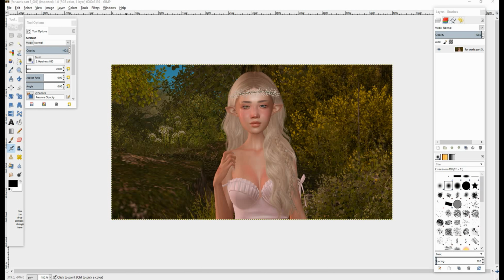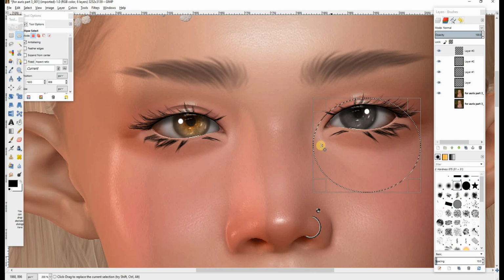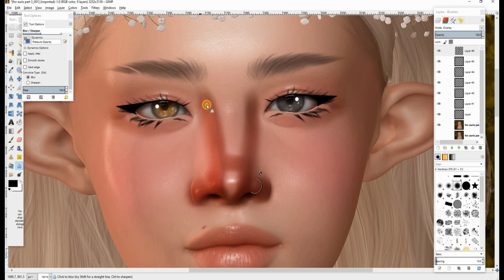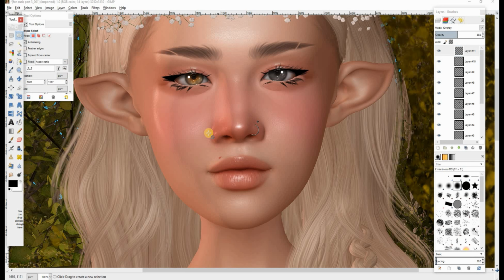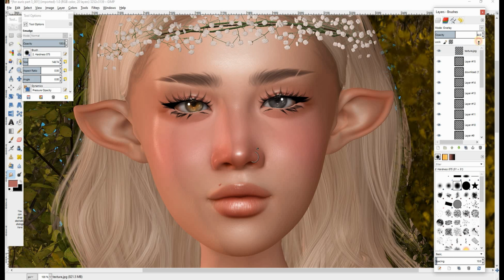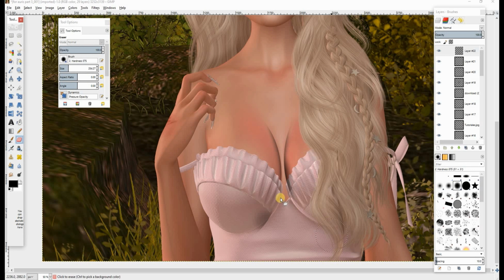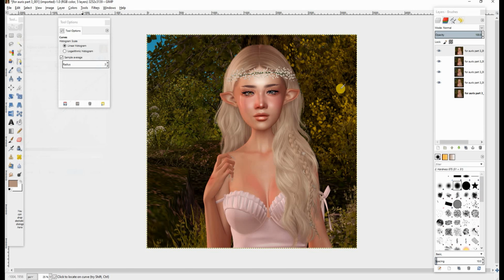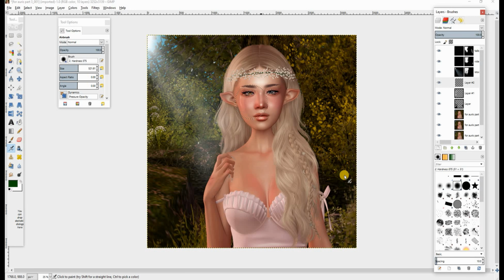Simple Editing Tutorial | Second Life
Open me